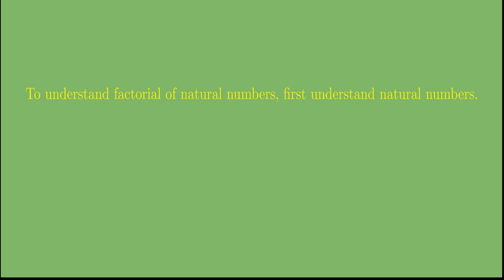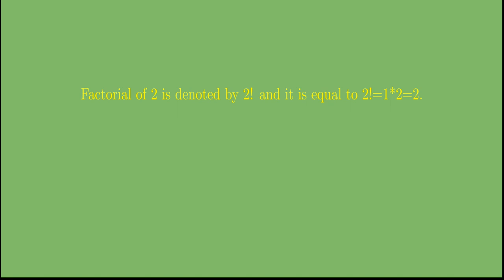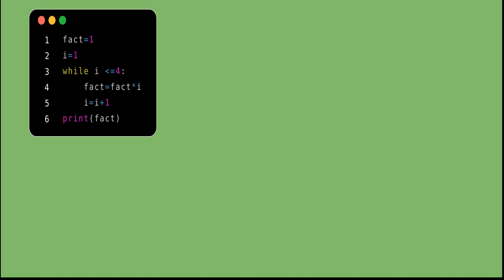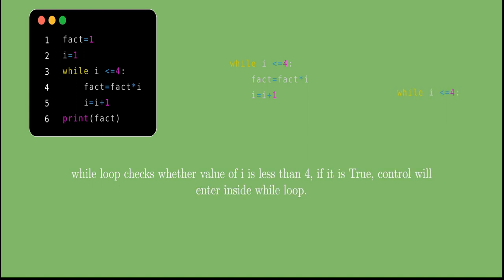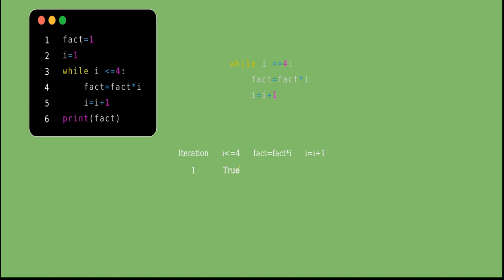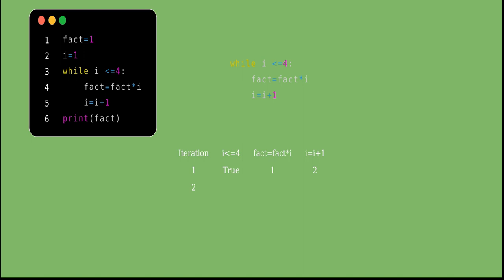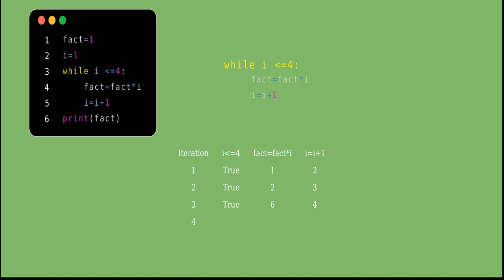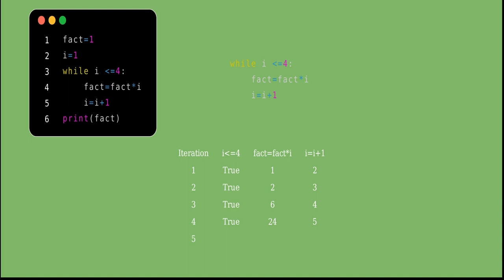Factorial of a Natural Number in Python